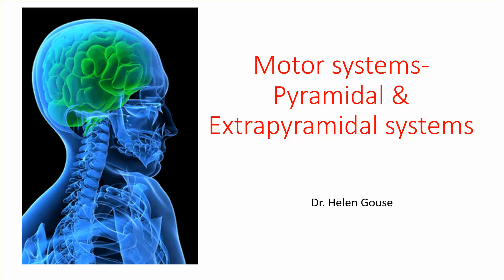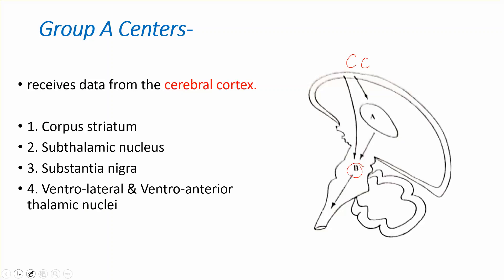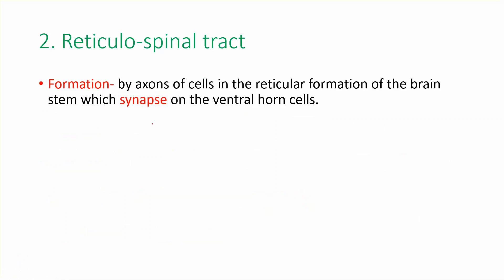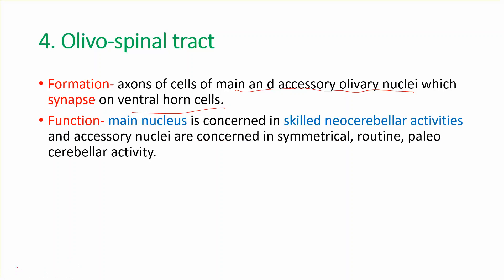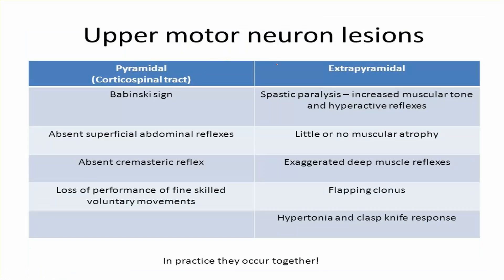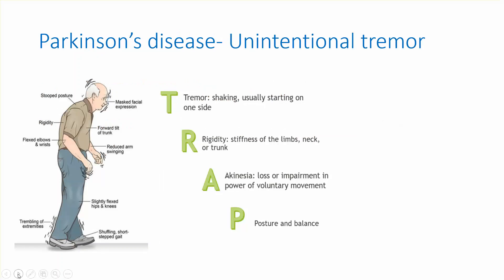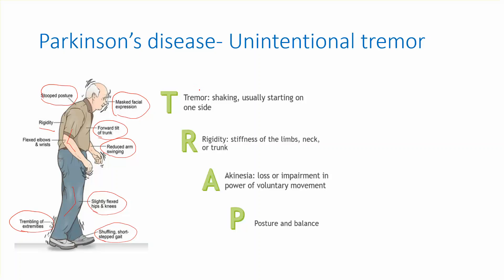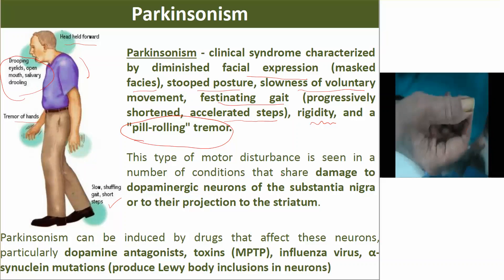6. Motor System Extrapyramidal system(Part 2)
This video explains about Extrapyramidal tract, differences between Pyramidal & Extrapyramidal systems, their lesions.
It also explains about extrapyramidal lesions with its pathological features.
Happy Learning!